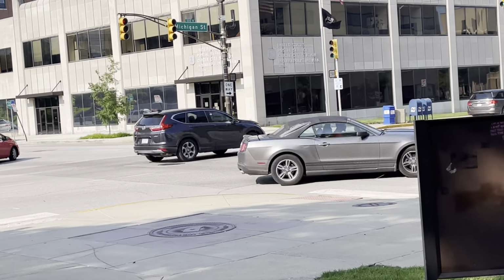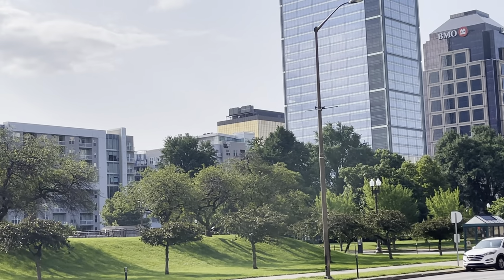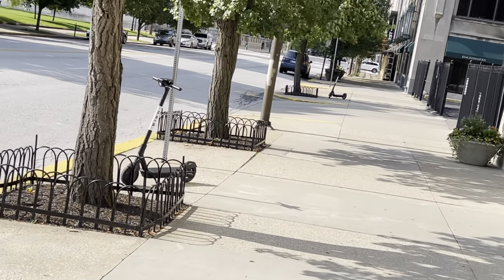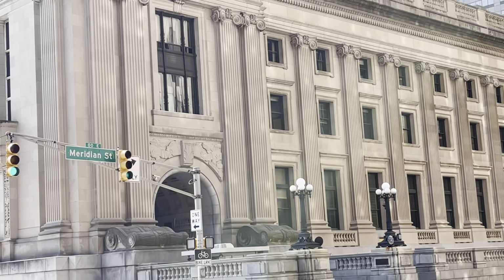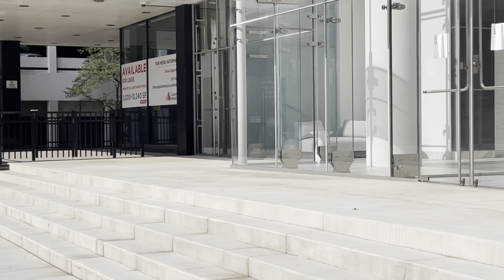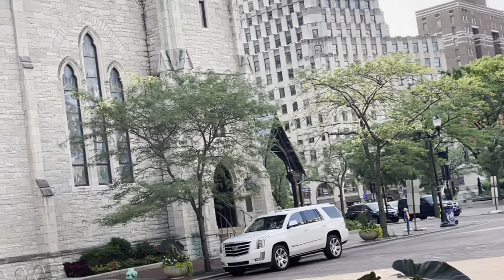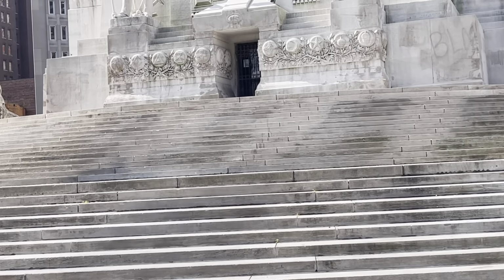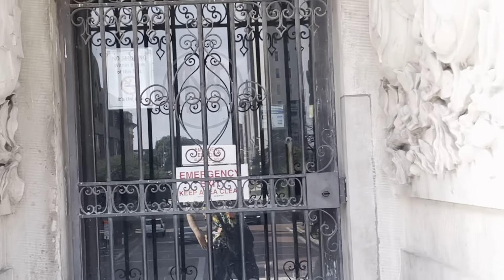Walking Downtown Indianapolis Parks and Attractions